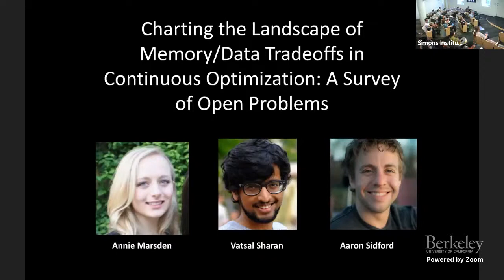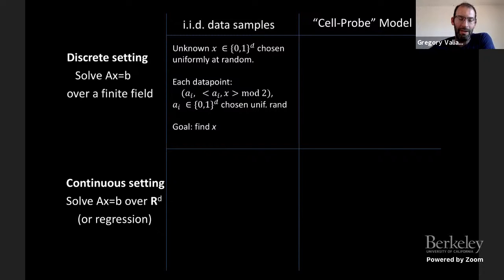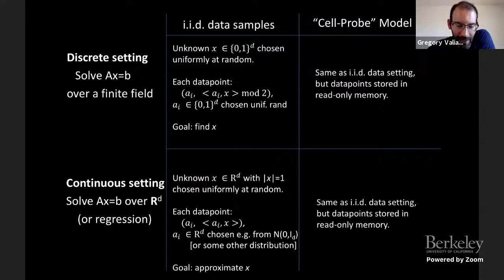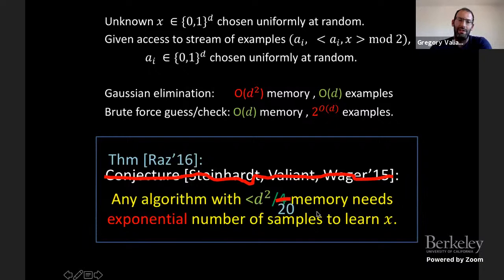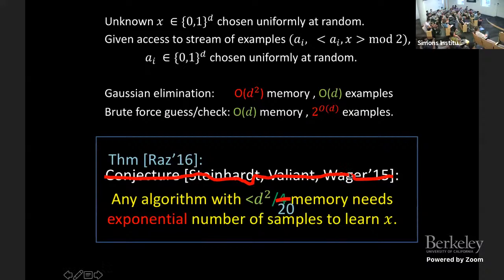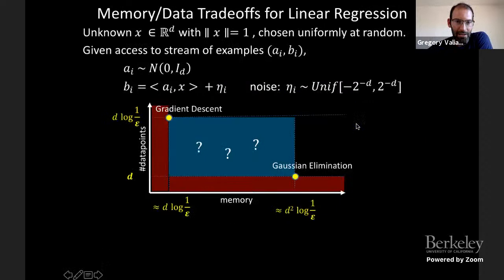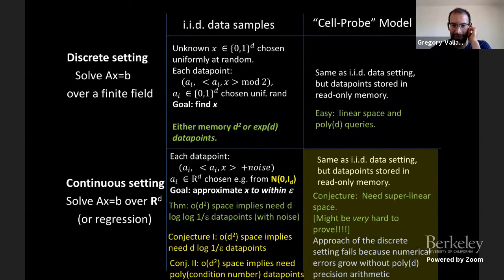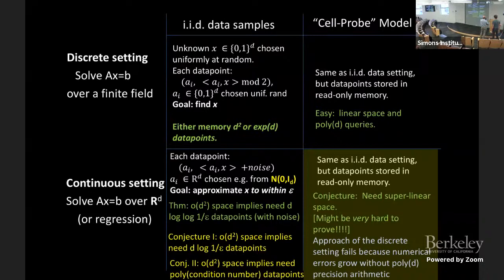Charting the Landscape of Memory/Data Tradeoffs in Continuous Optimization: ...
Gregory Valiant (Stanford University)